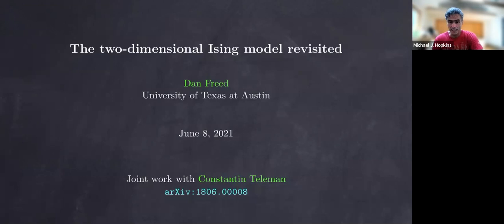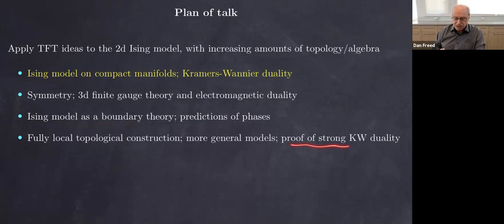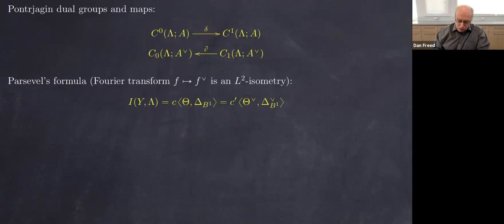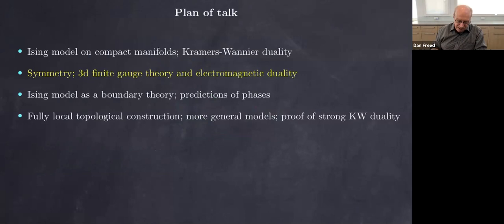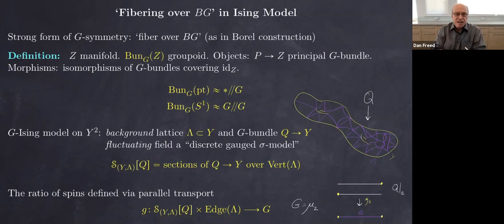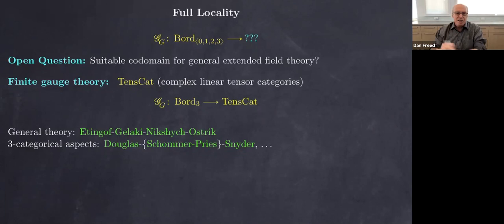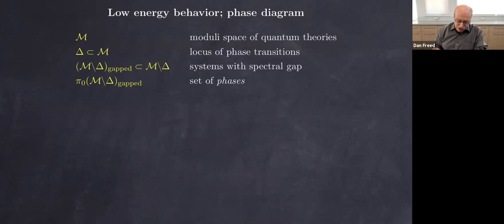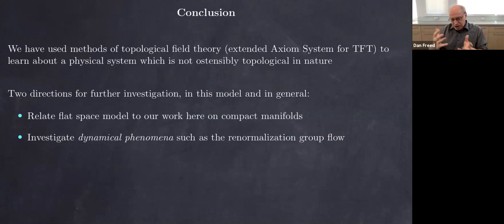Daniel Freed: The two-dimensional Ising model revisited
Daniel Freed, University of Texas, June 8, 2021
The two-dimensional Ising model revisited